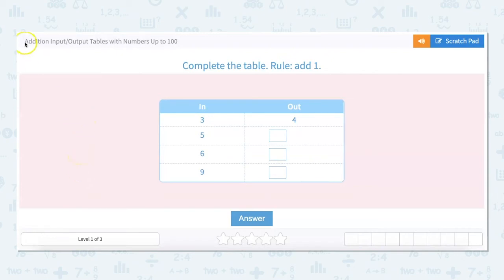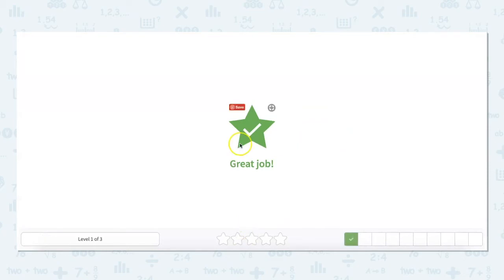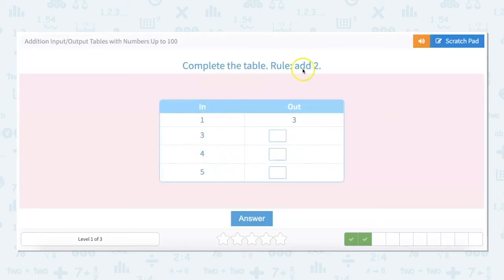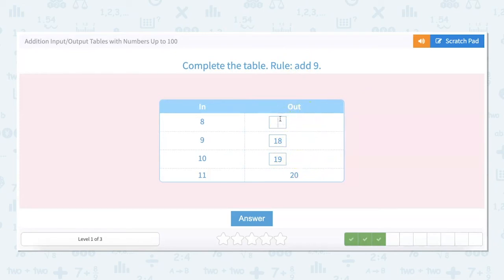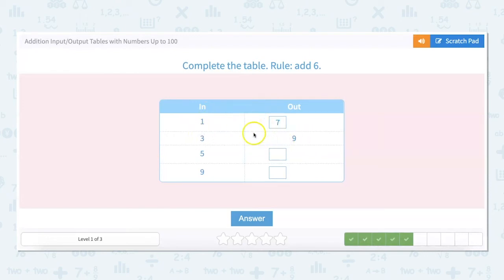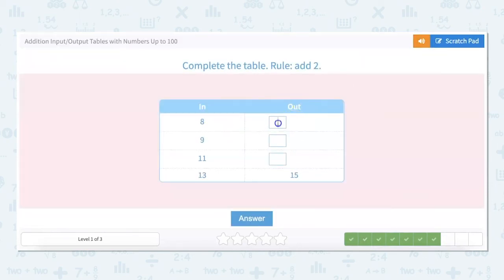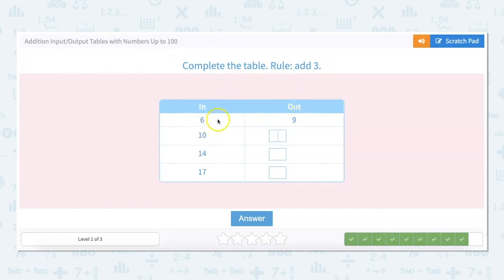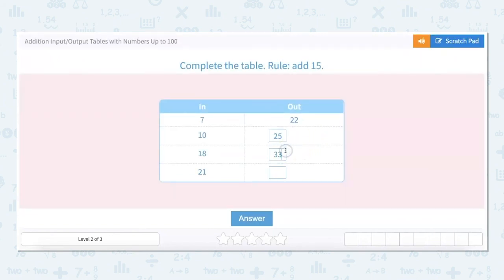3.83 Addition Input Output Tables with Numbers Up to 100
Addition Input Output Tables with Numbers Up to 100
Complete the table with numbers up to 100 by applying the addition rule to the left column to get the result in the right column.